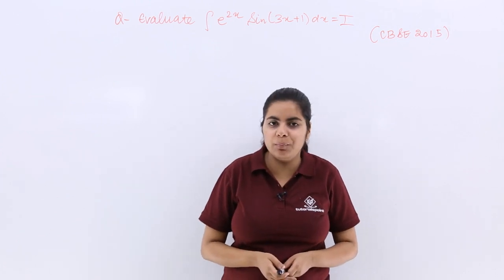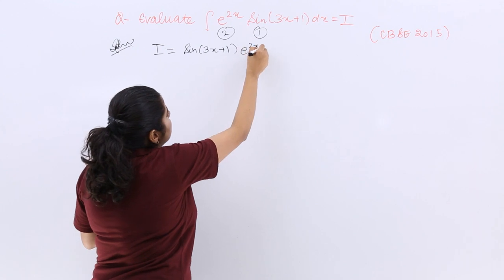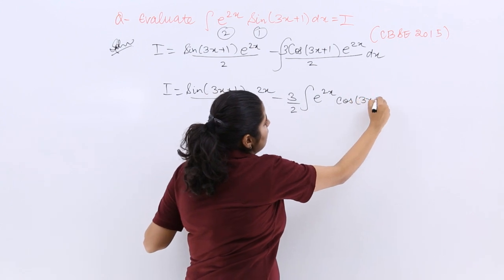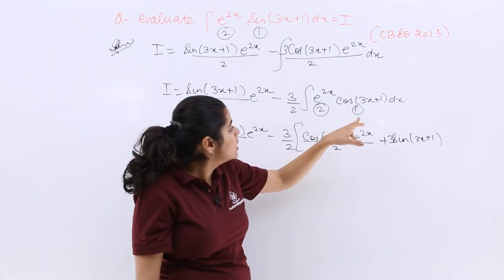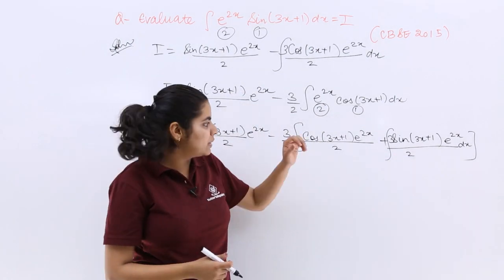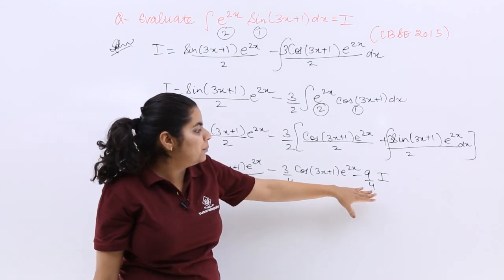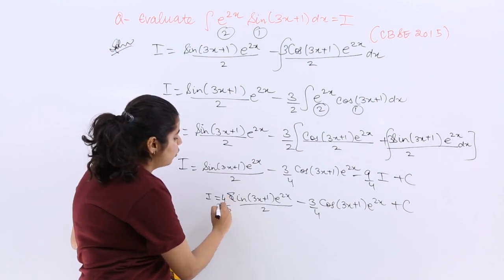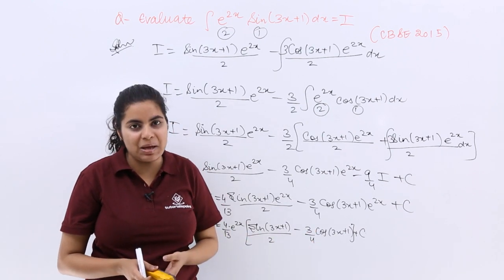Class 12th – Integral of e^2x sin(3x + 1) dx | Integrals | Tutorials Point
Integral of e^2x sin(3x + 1) dx